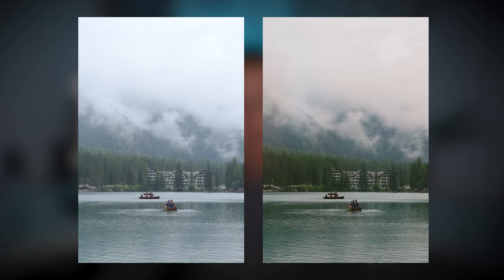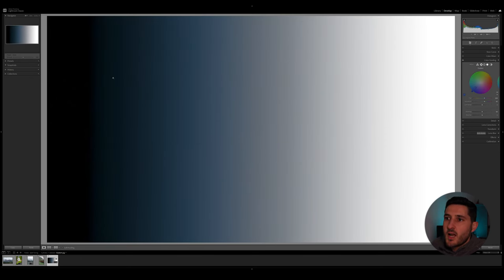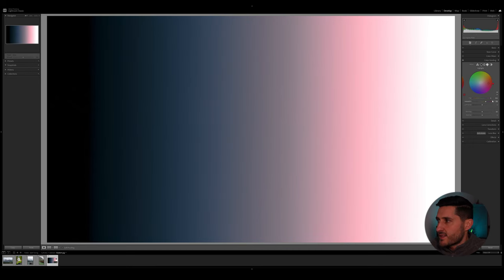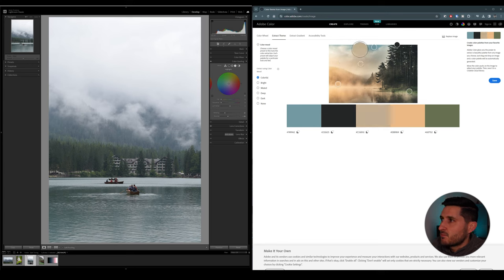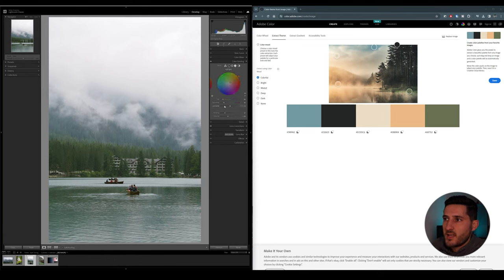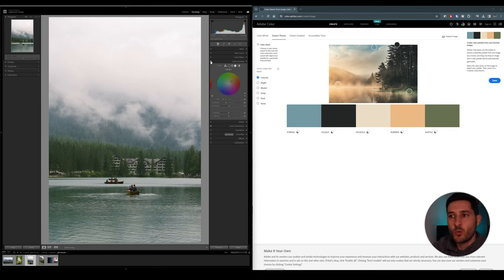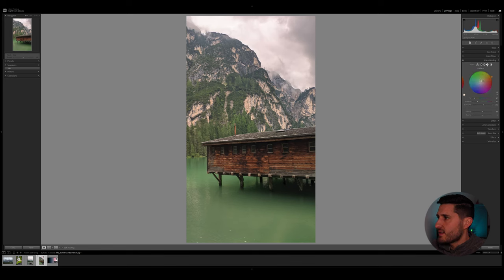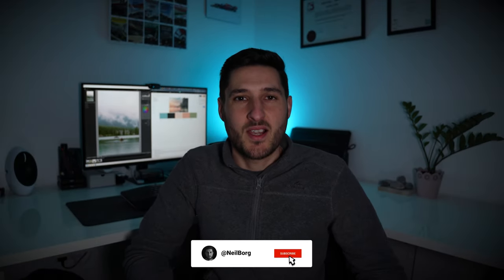SPLIT-TONE Your Photos to Perfection!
Tired of flat photos? Learn the powerful Split Toning technique in Lightroom Classic and transform your images with vibrant color control! in Lightroom Classic. This tutorial also includes a trick to select the perfect color combinations for split-toning using the website color.adobe.com.

My Gear

Camera Bodies:

Nikon D750
Sony A7C

Lenses:

Nikon 20mm/F1.8 AF-S G ED
Nikon 50mm/F 1.8 AF D
Sigma 18-125 mm F3.8-5.6 DC OS HSM
Sony FE 28-60mm F4-5.6
Tamron 20mm F/2.8 Di III OSD M
Tamron 28-200mm A071SF F/2.8-5.6 Di

Accessories and Filters:

Benro Master Lens Filter System
Benro Master 100x100mm ND 6-Stop
Benro Master 100x150mm Soft GND 4-Stop
Aputure Amaran AL-F7
SMALLRIG RGB Video Light
RØDE VideoMicro
Datacolor SpyderX Pro
Manfrotto mk290 tripod

Timecodes
0:00 - Intro
0:33 - How Split-Toning Works
2:01 - Using the Split-tone method
2:13 - Perfect color combinations
4:30 - Applying split-toning to another example
5:44 - Outro